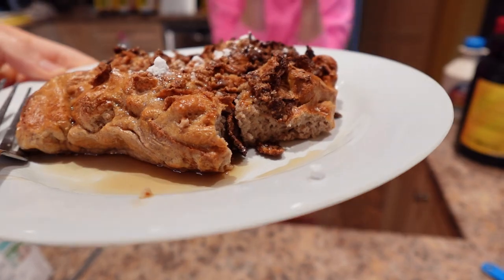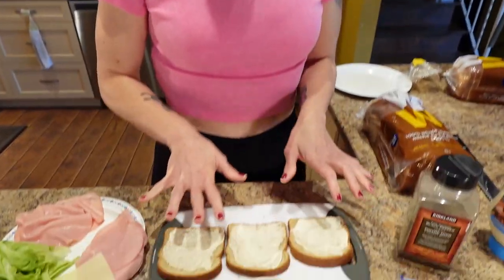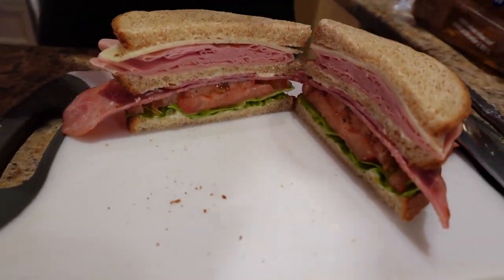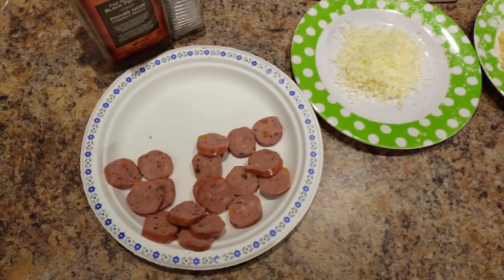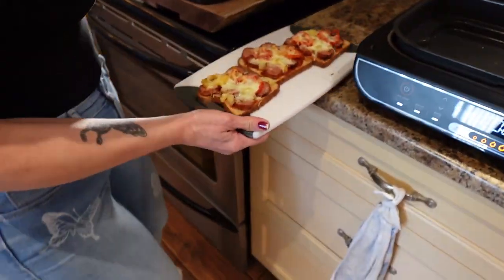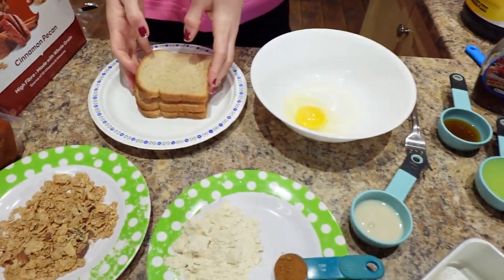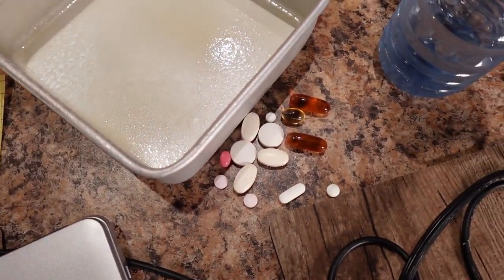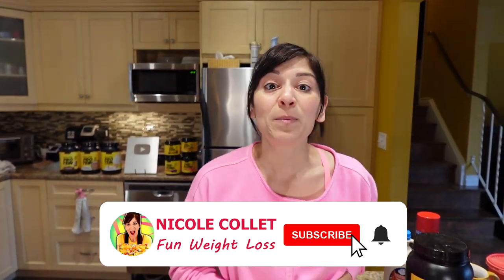💥 3 QUICK & TASTY Meal Ideas using Weight Watchers Bread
The 3 EXACT Weight Watchers Bread Recipes I ate to Lose 130 Pounds (EASY MEALS)